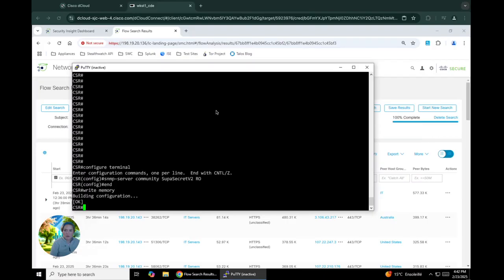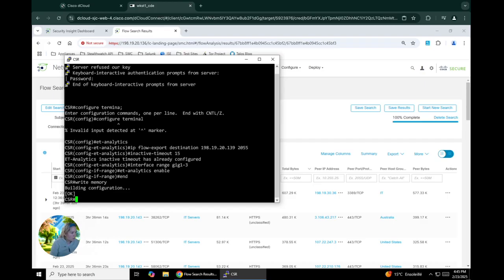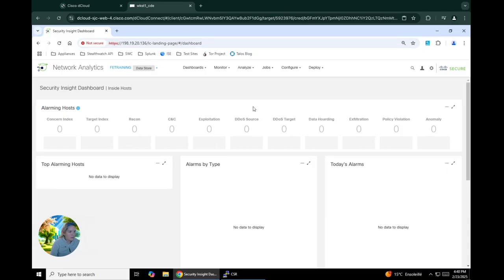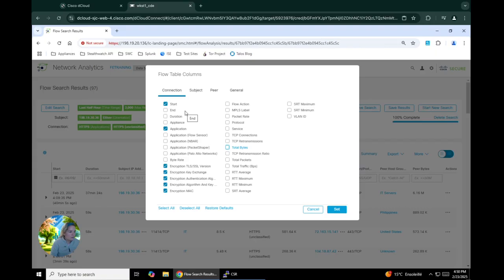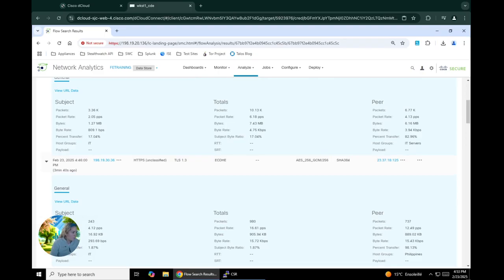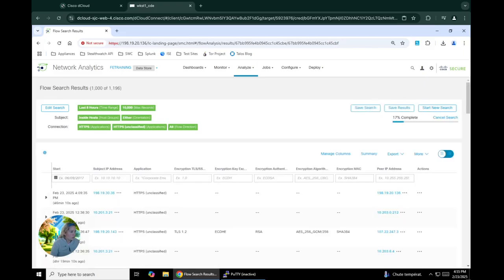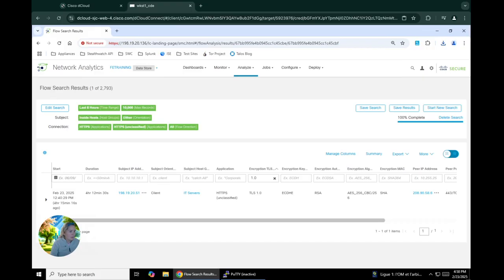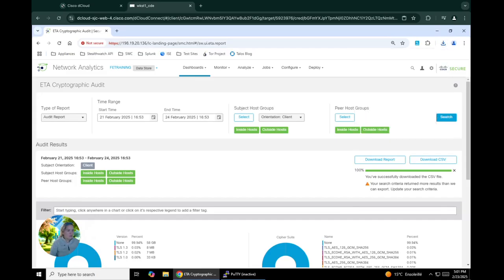Cisco SNA Mini Series: Episode 7.2 Cisco Router ETA Configuration and Validation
In this video, we walk you through the process of configuring Encrypted Traffic Analytics (ETA) to enhance network security. Learn how to enable ETA flow fields for cryptographic compliance and detect malicious encrypted traffic. We’ll also cover how to configure reporting mechanisms to ensure visibility and compliance.